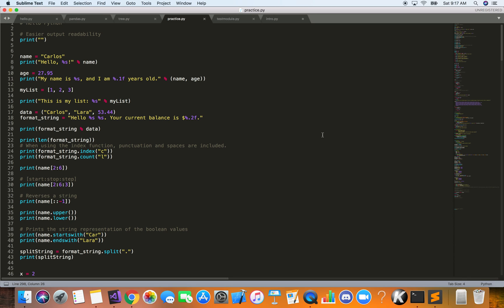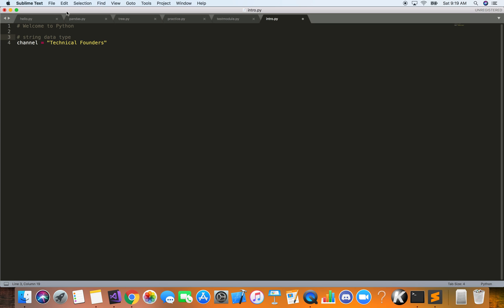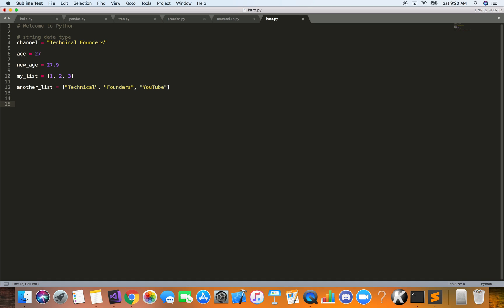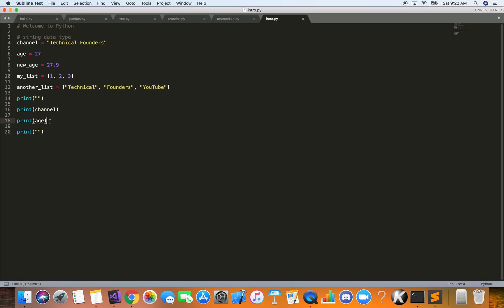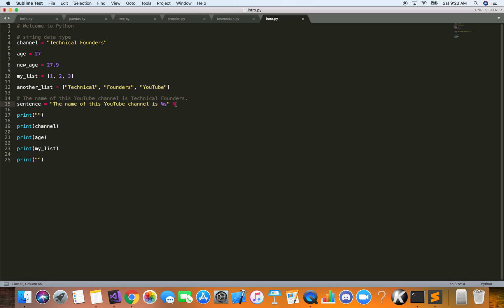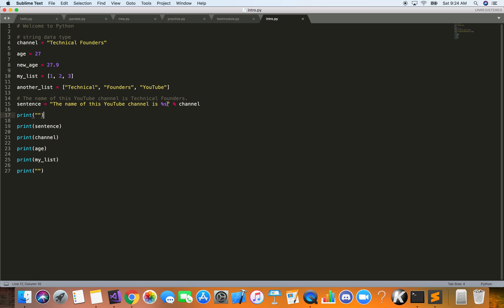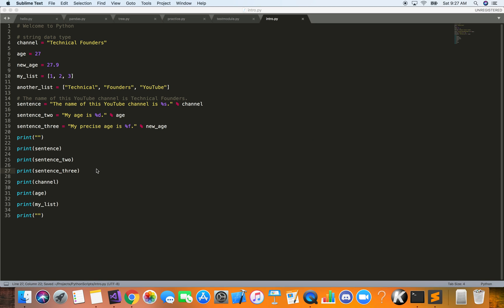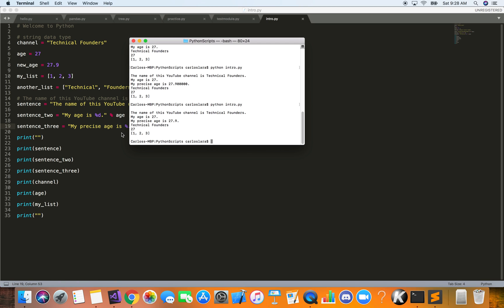Python Basics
Basic introduction to Python. Our goal is to master this programming language for the purposes of AI and machine learning engineering.